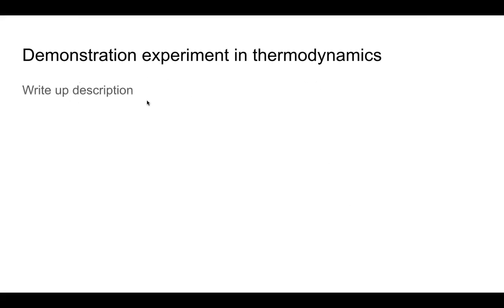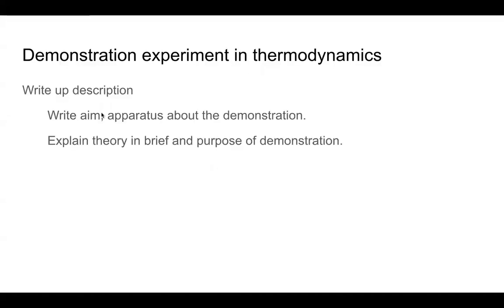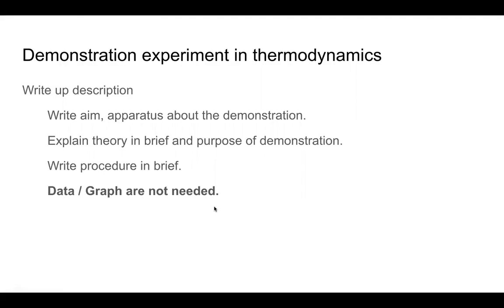4 Demonstration experiments in thermodynamics